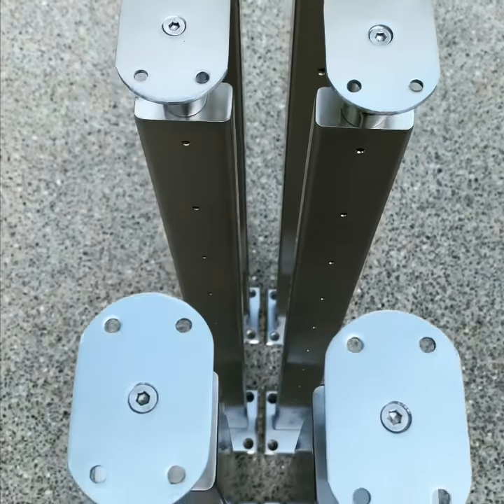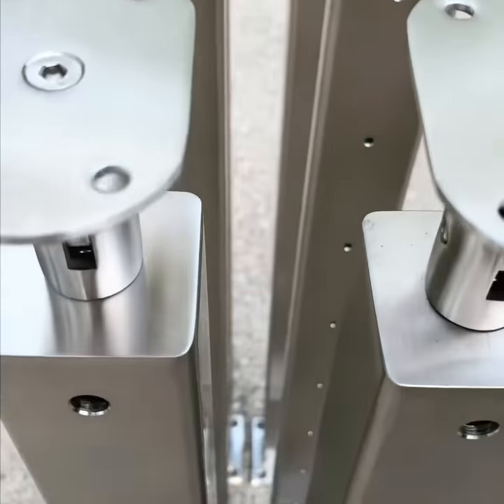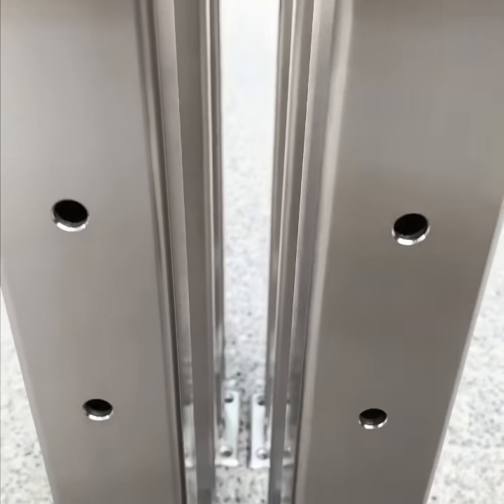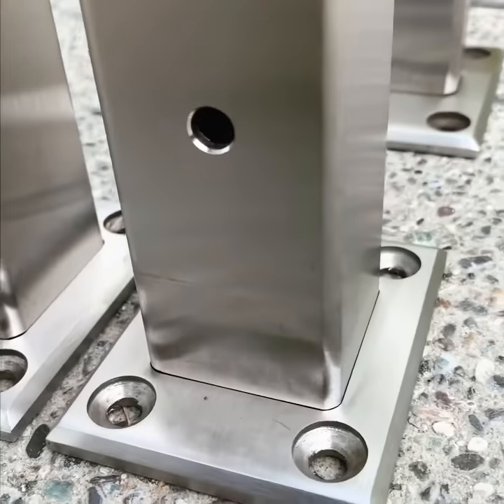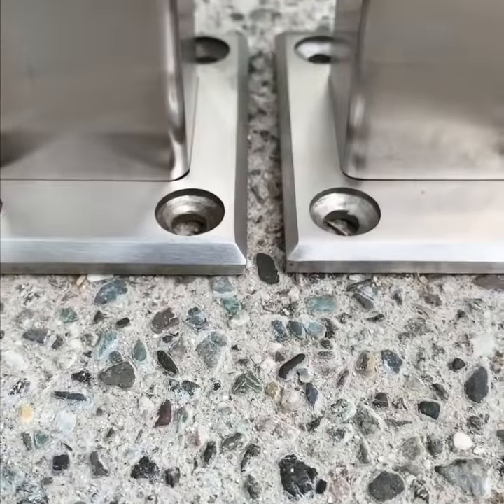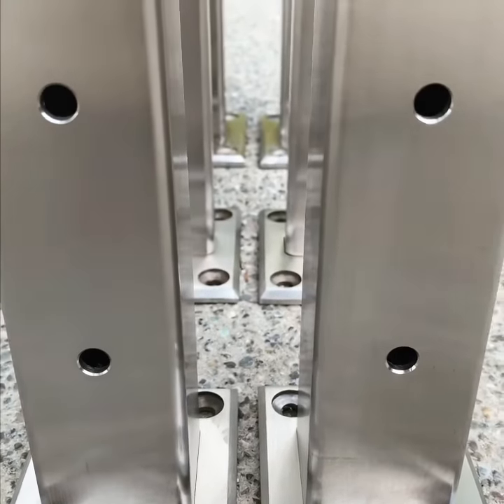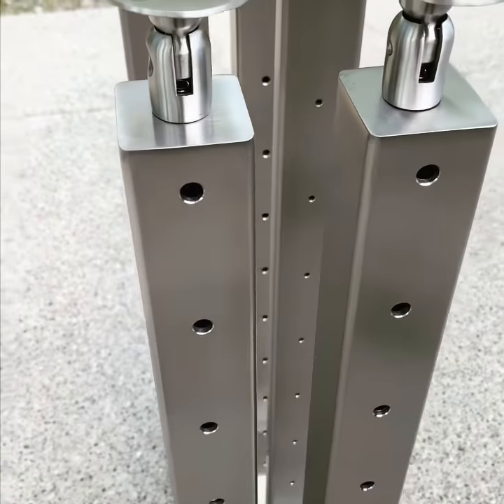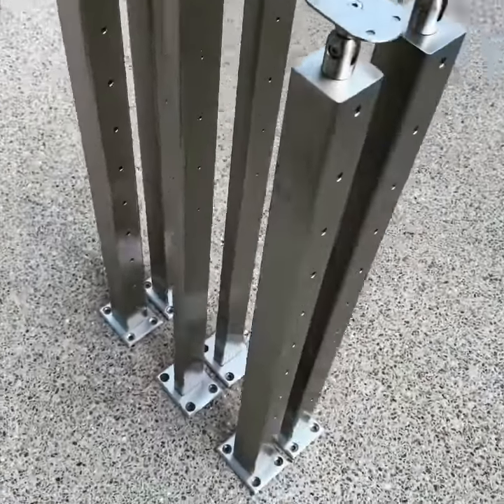Stainless Steel Cable Railing Posts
Custom Stainless Steel Cable Railing Posts ready to be shipped to Florida tomorrow! The pictures on our website really do not do these posts justice. We believe these to be among the best posts in the market as we have designed them to be as such. They are excellent for level and pitched rails. Give us a call and let’s get yours on their way too!